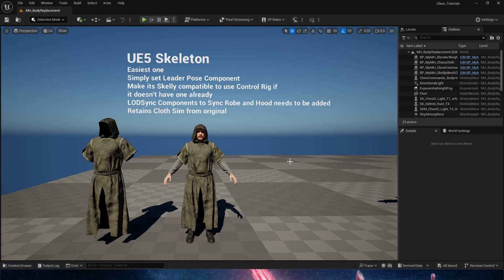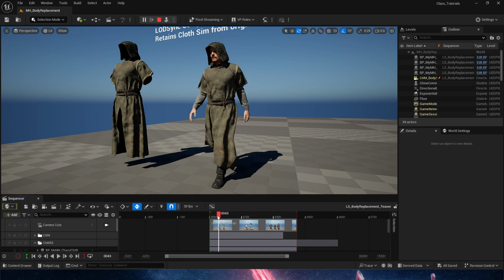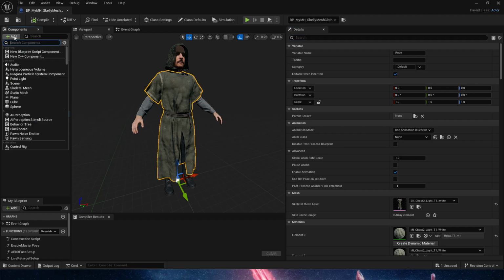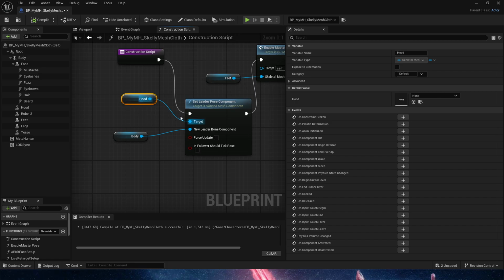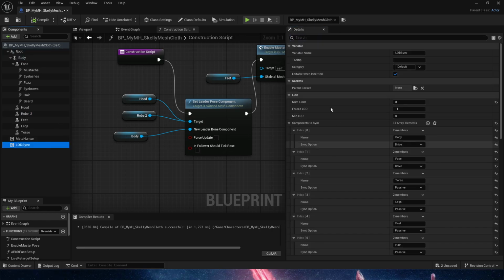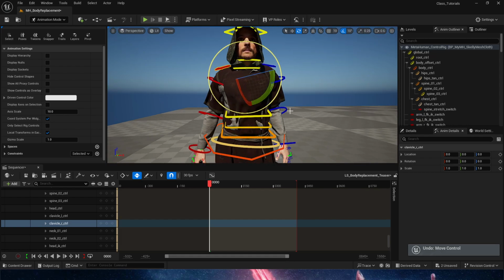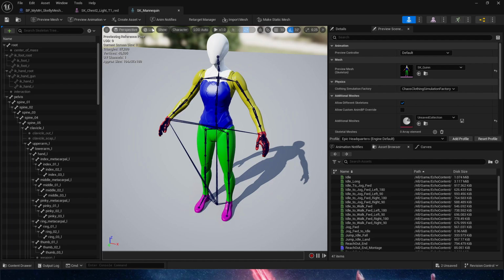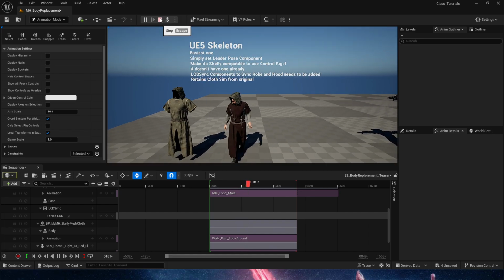Metahuman Customization 1/4 - UE5 Skeletal Meshes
Adding a new Skeletal Mesh (exclusively compatible with UE5) and setting up a couple of parameters, will give us a fully rigged and controlable new body for our Metahumans, through their own Control Rig, no additional steps needed!

Chapters:
00:00:12 Intro UE5 Skeleton
00:01:09 Result
00:02:06 Using the MH Body as an Animation Driver
00:02:25 Adding our Skeletal Meshes
00:03:21 Construction Script
00:04:48 LODSync
00:05:50 Control Rig testing